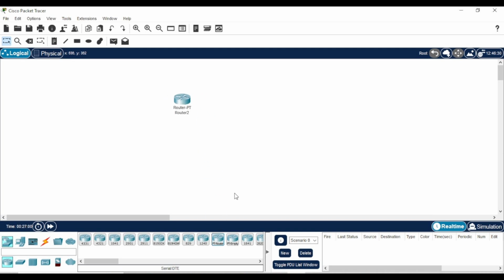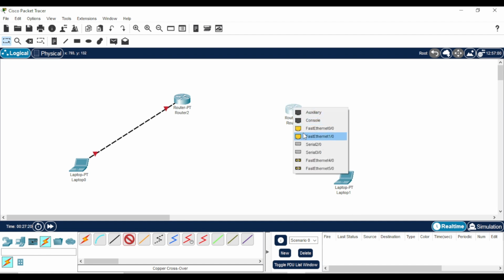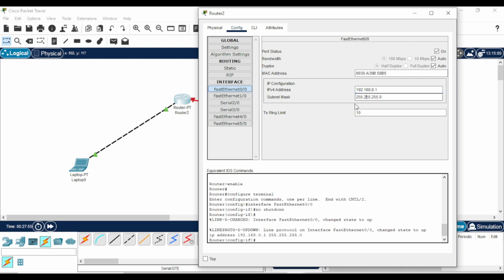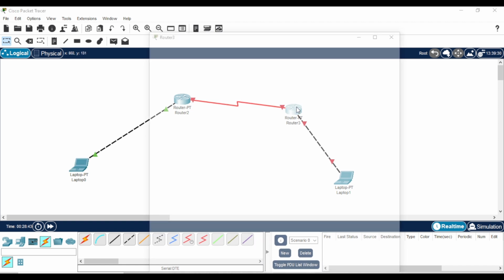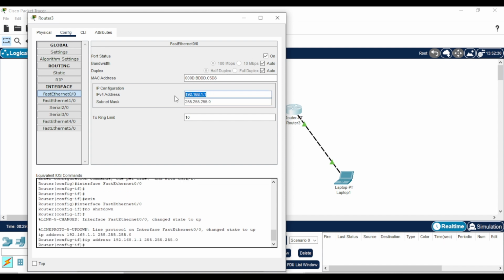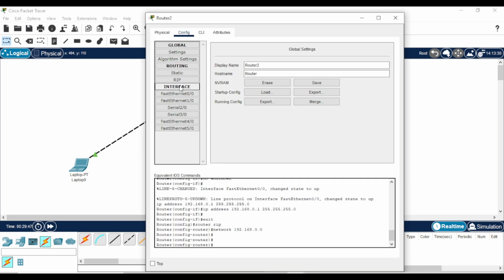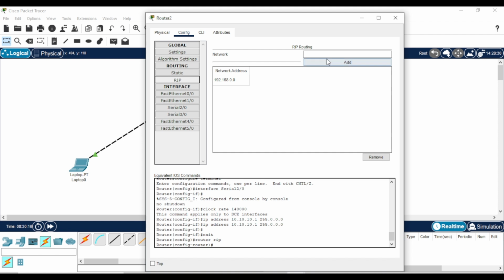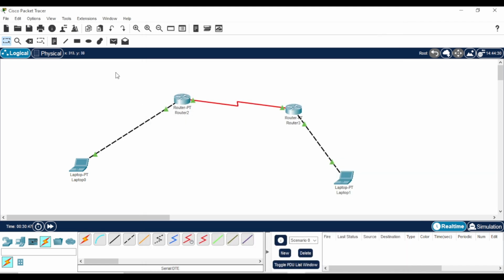How to Connect Two Routers in Packet Tracer! (Step-by-Step Tutorial)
In this tutorial, you'll learn how to connect two routers in Cisco Packet Tracer, step by step.
We’ll set up a simple network with two routers and two laptops, configure IP addresses, set the default gateways, and enable communication between devices using RIP. By the end of this video, you’ll be able to test connectivity across the entire network.

✅ Easy and clear instructions
✅ RIP routing configuration included